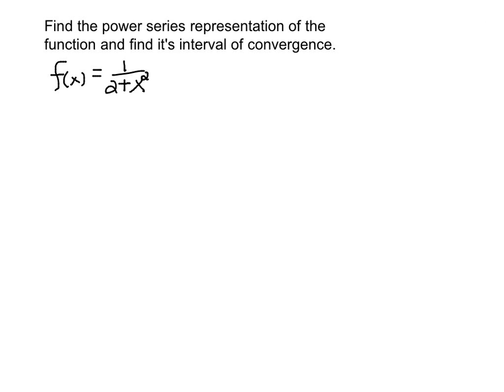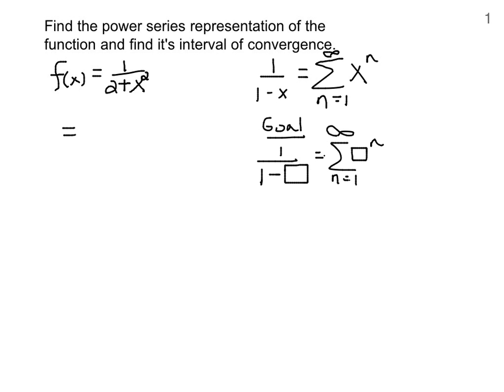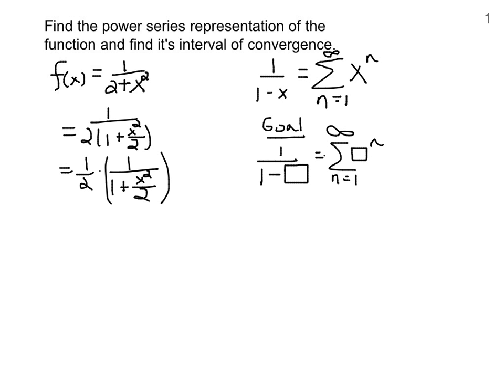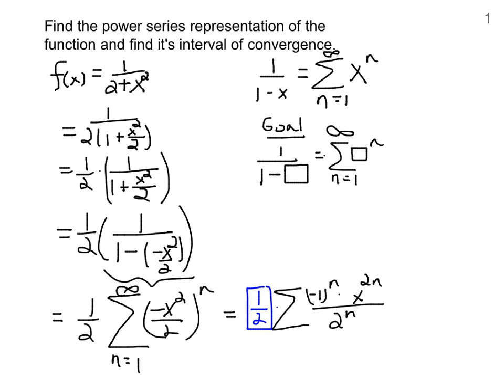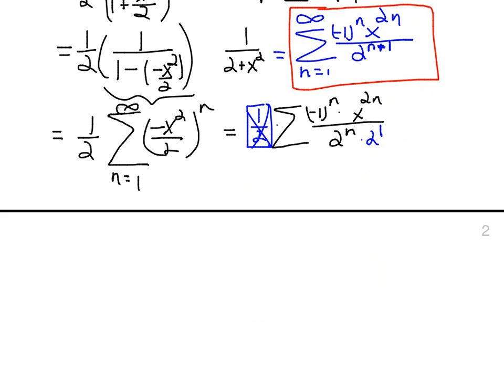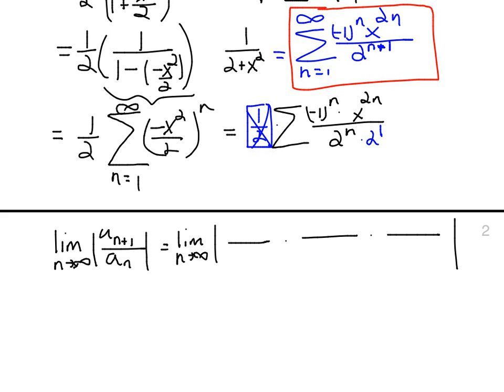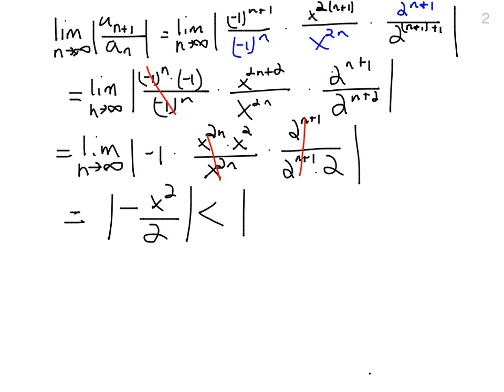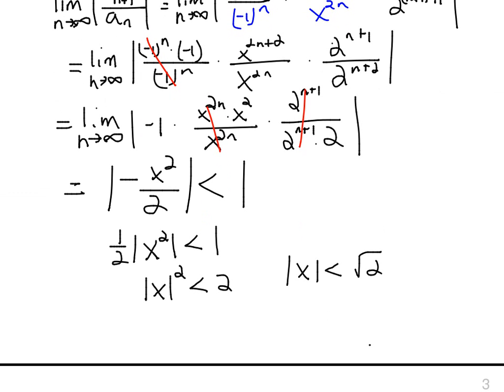Upenn Calc 104 Finding Power Series Representation and Interval of Convergence Example